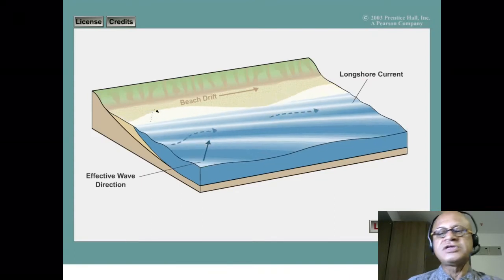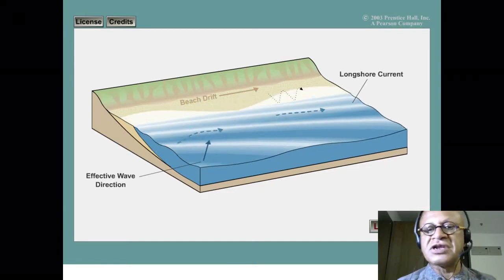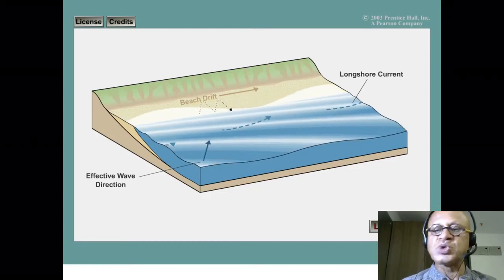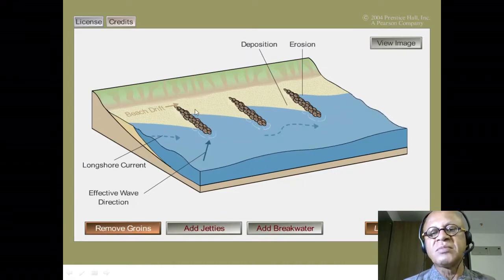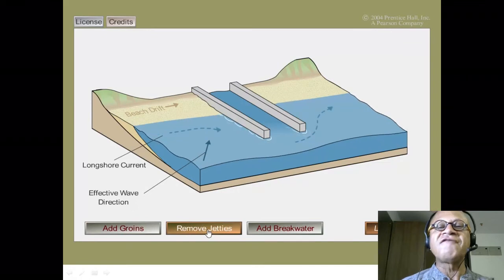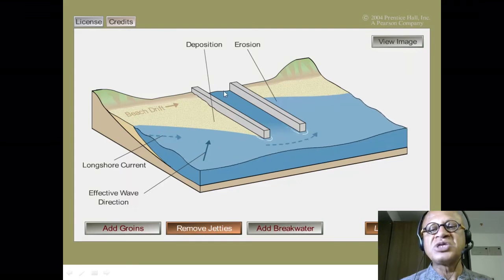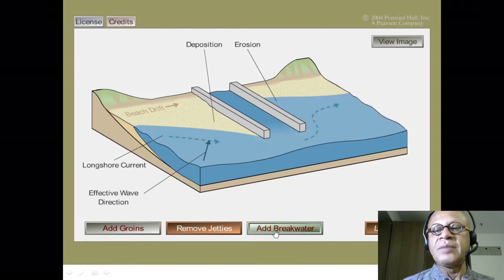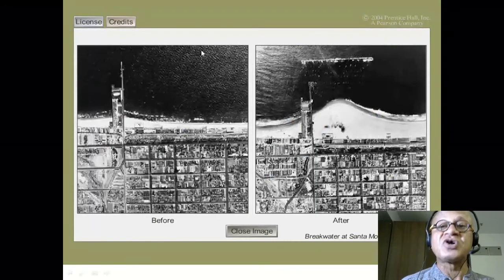18 Animations of Longshore Drift and Coastal Processes